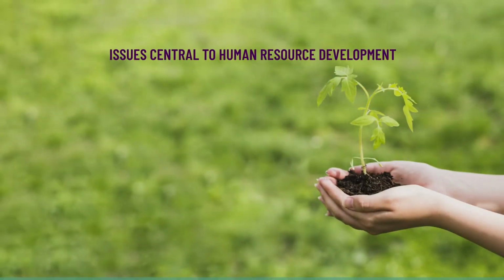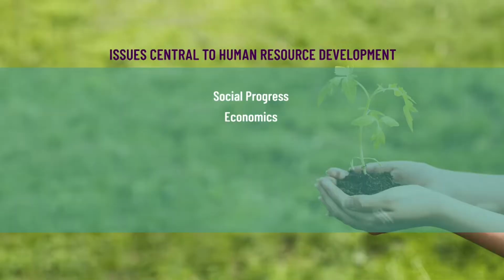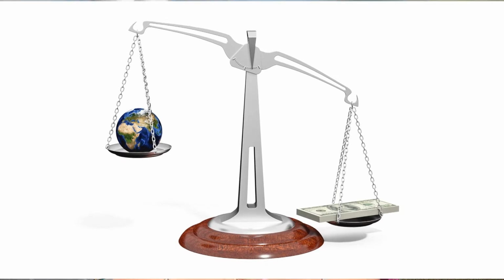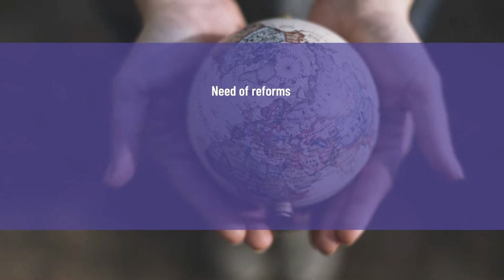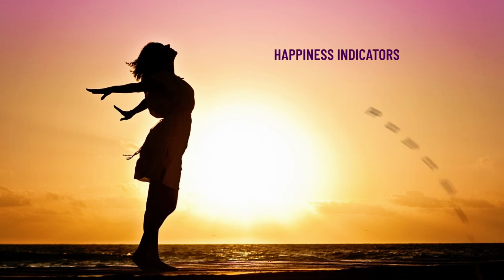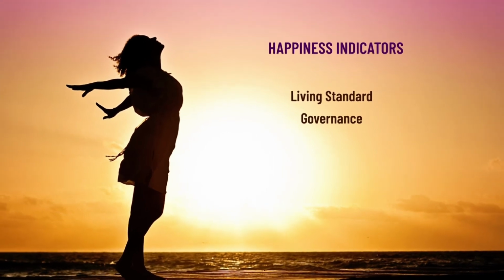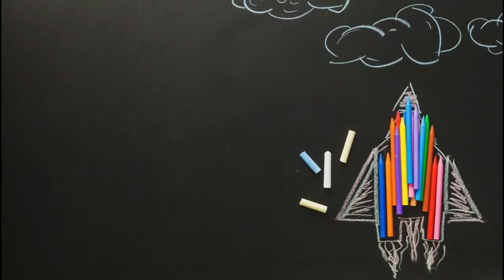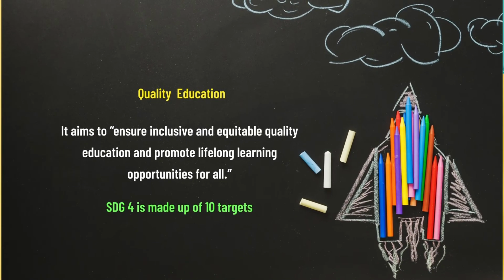Human Resource development and Sustainability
Instructor:
Dr. Deeksha Dave
Asst. Professor
School of Interdisciplinary and Transdisciplinary Studies
IGNOU